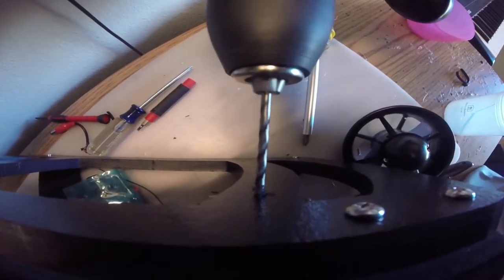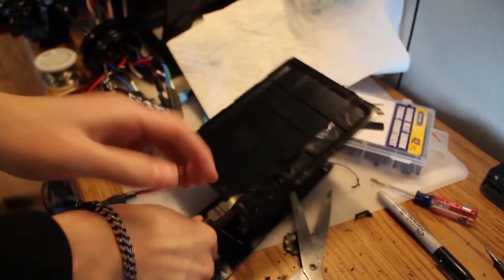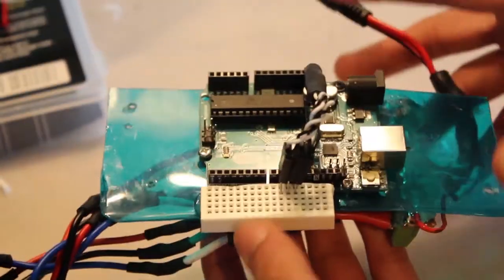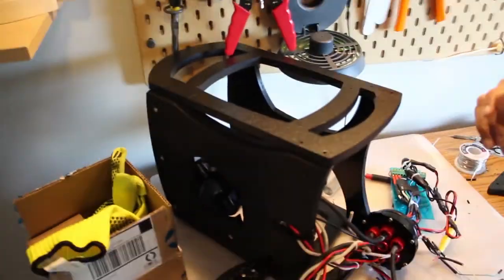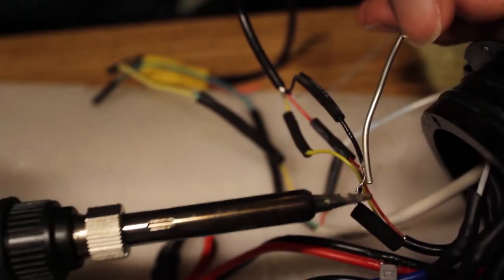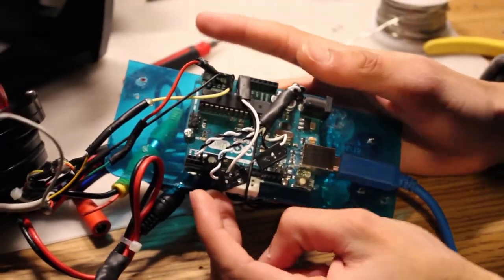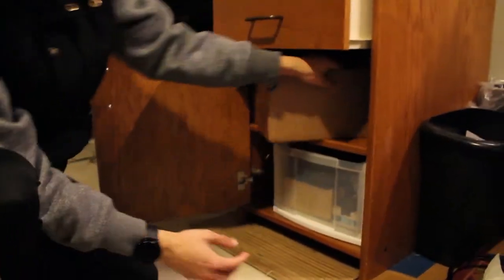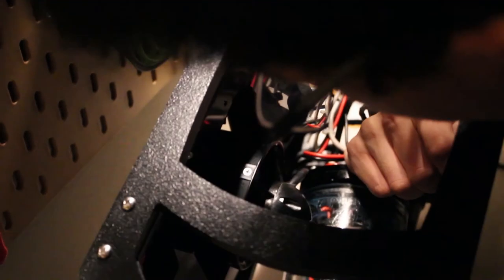I Built a Professional ROV In One Week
My team and I take on the challenge of renovating our ROV in just a single week. My teammates are inexperienced but I am confident that we will be able to pull it off.